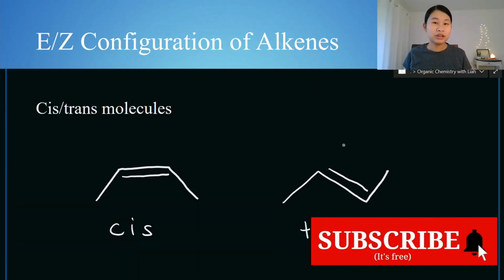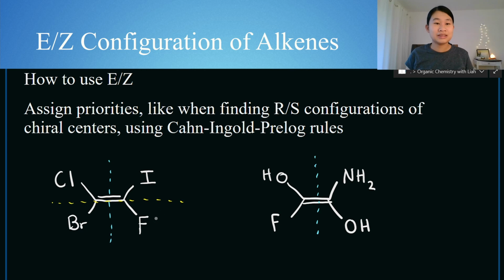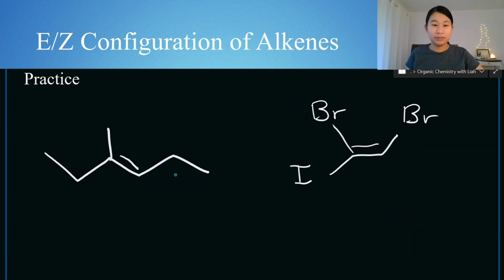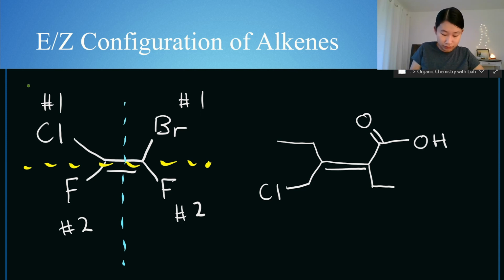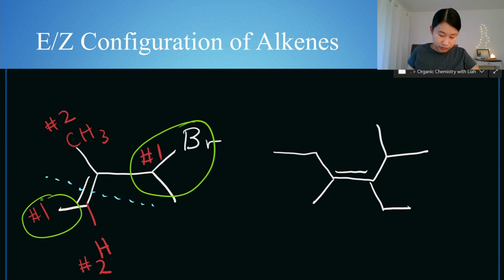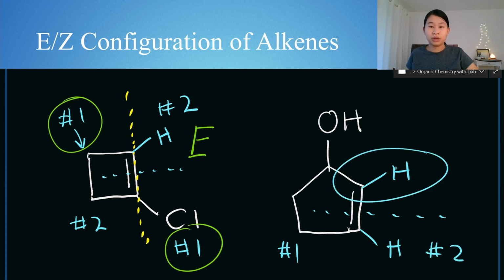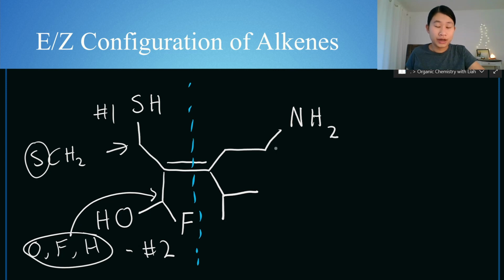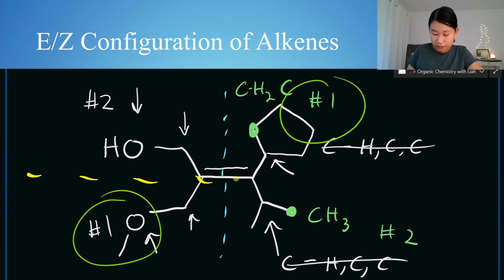EZ CONFIGURATION ORGANIC CHEMISTRY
►MUSIC 🎵
End of Time --Ugonna Onyekwe

►TIMELINE ⏰
0:00 ez configuration organic chemistry
3:14 ez configuration practice